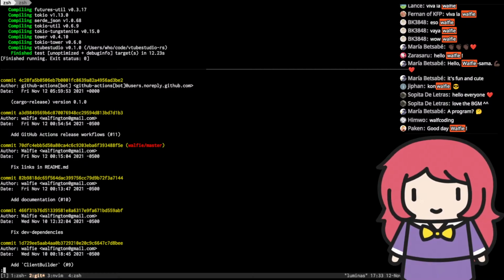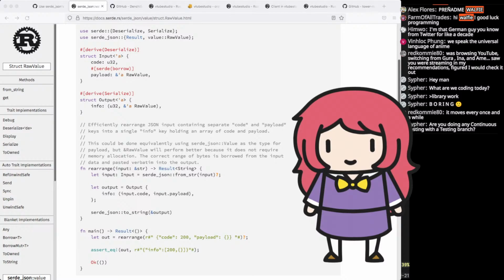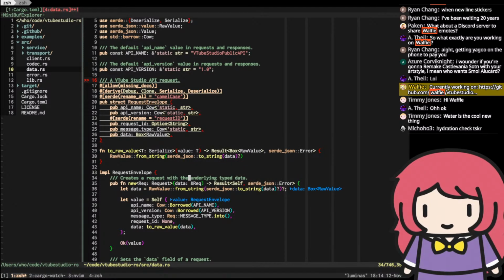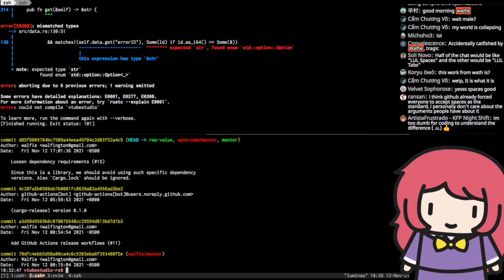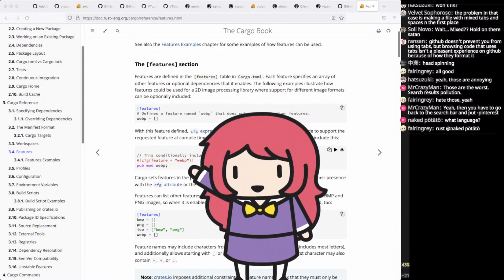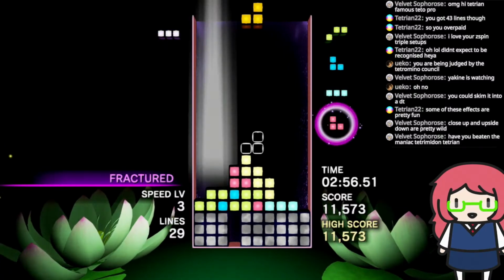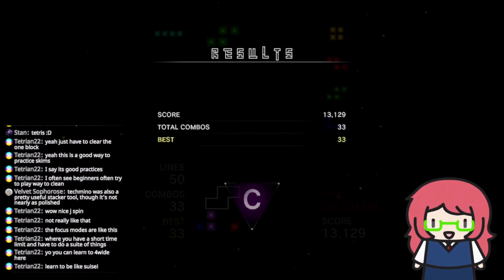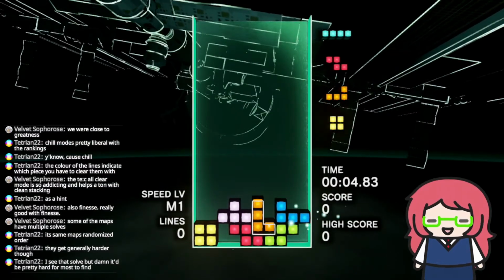more programming?! and maybe tetris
I have released vtubestudio-rs on crates.io and will do some small fixups